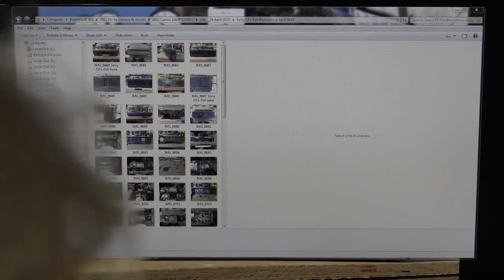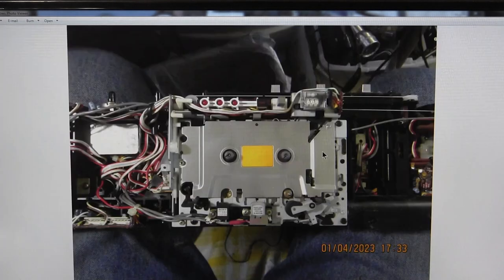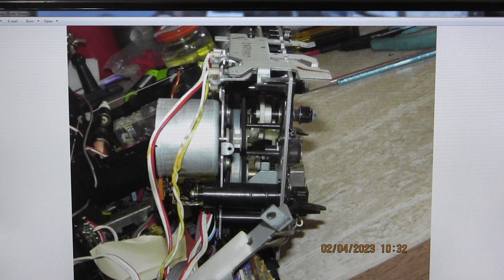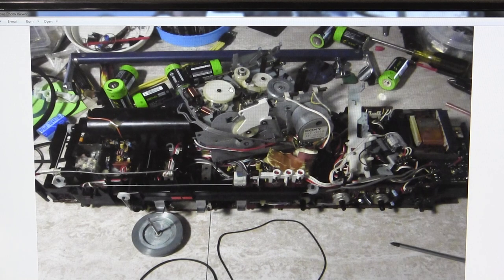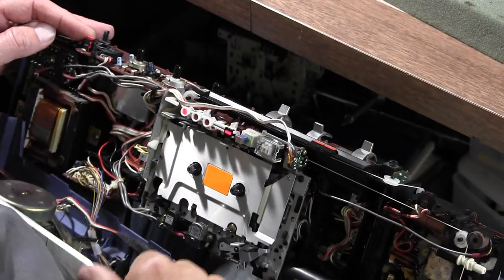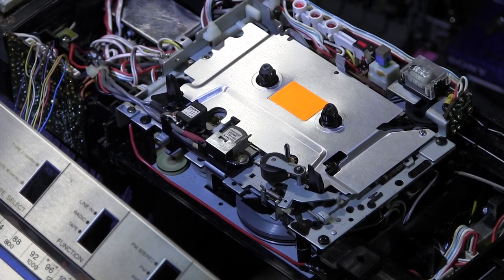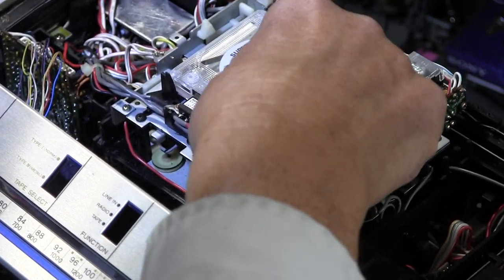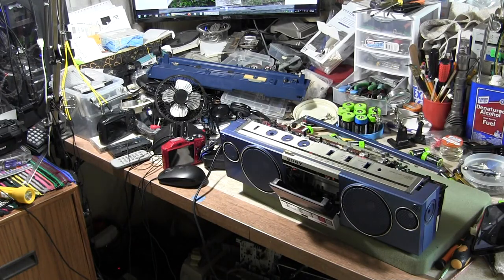Sony CFS-F10 Repair new belt Pictures take up reel issues 5 April 2023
Live in Facebook
Sony CFS-F10 new belt update 5 April 2023 (32:01) minutes

00035 Sony CFS-F10 Repair new belt Pictures take up reel issues 5 April 2023